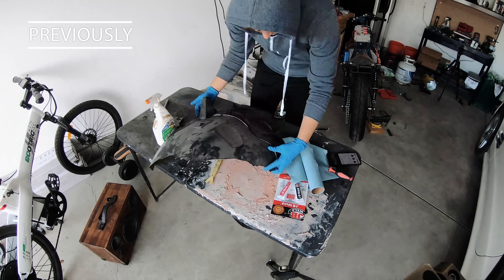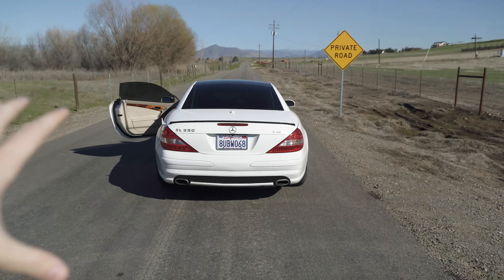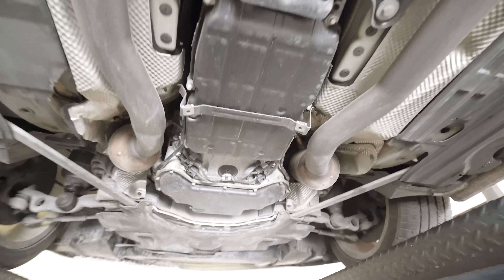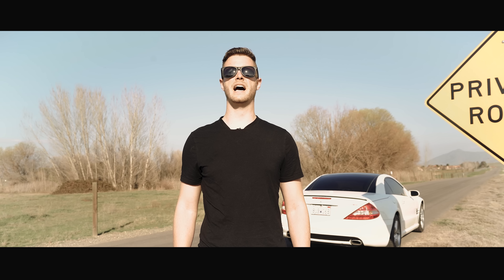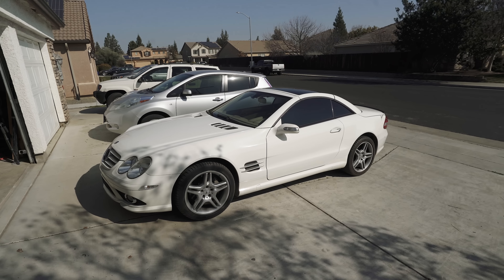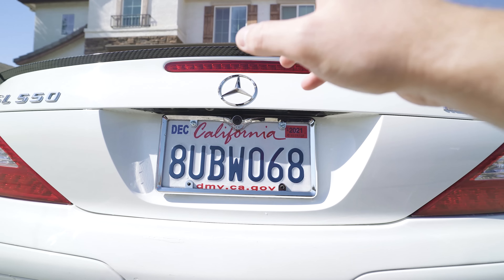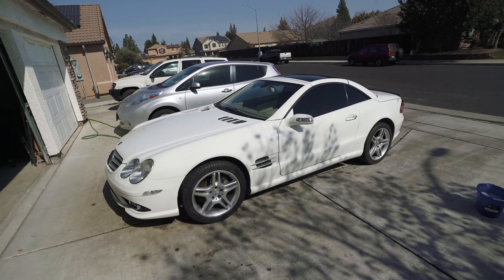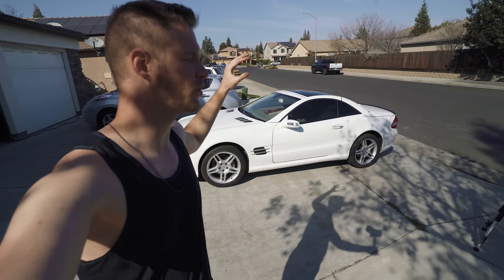I Paid a Muffler Shop $200 to Make the Chickenhawk LOUD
this $250 exhaust job at a muffler shop turned out absolutely AMAZING. I think this is a great sound for the Mercedes SL550 and couldn't be more happy with the thrill of it when I stomp the gas pedal!
Ceramic Coat

Follow on Instagram for lots more!